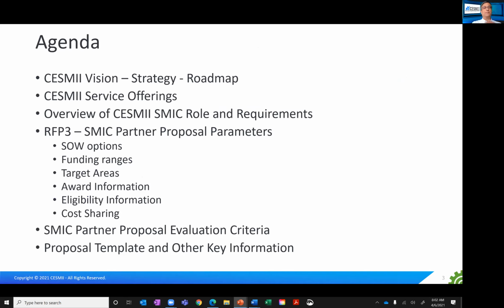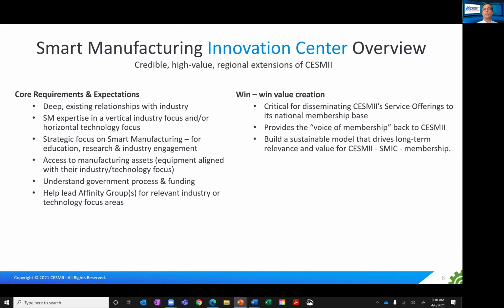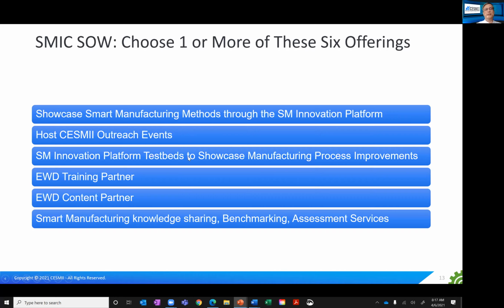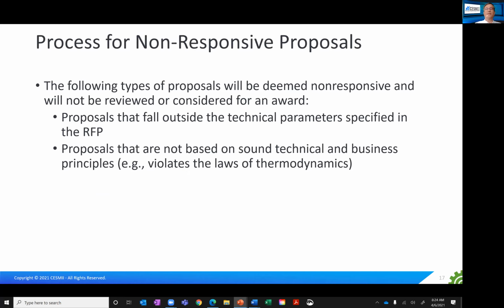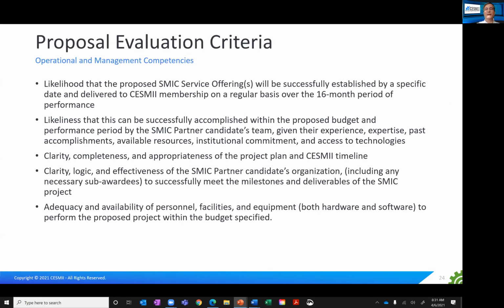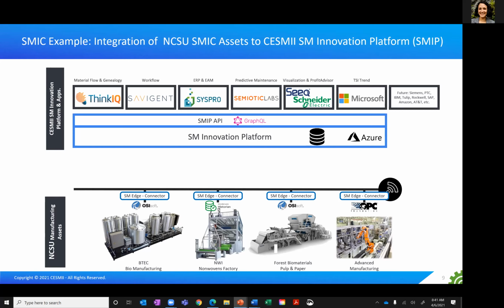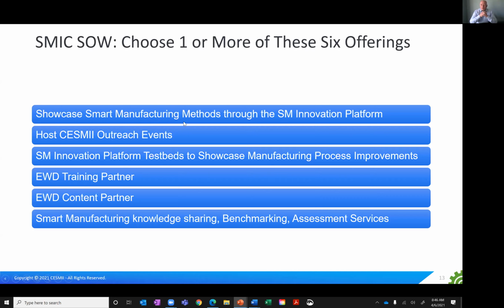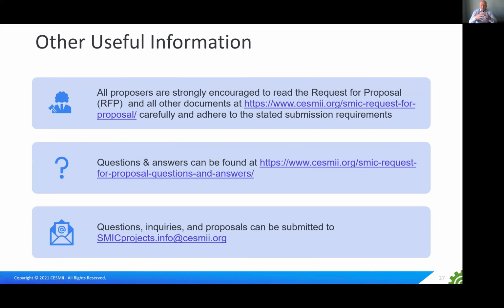CESMII Smart Manufacturing Innovation Center (SMIC) Request for Proposal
CESMII’s national Smart Manufacturing Innovation Center (SMIC) program further supports its network-of-networks strategy to make Smart Manufacturing readily available and accessible throughout the nation.  The SMICs help CESMII seamlessly provide the CESMII Service Offerings to its membership, enhancing CESMII member access to institute-developed technologies, training, and hands-on demonstrations of SM Innovation Platform™.

This Request for Proposals (“RFP3 – SMIC”) is for new SMIC partners for CESMII.  CESMII intends to award up to $2M total ($1M Federal + $1M Awardee Cost Share), subject to funding availability. For each individual award, CESMII anticipates a period of performance of up to 16 months.